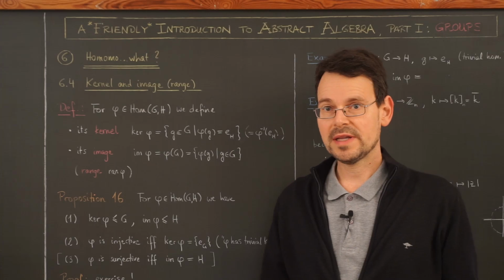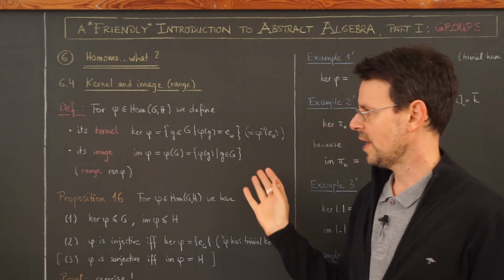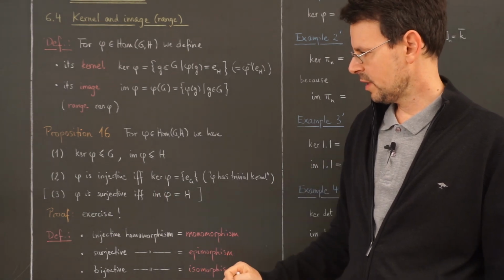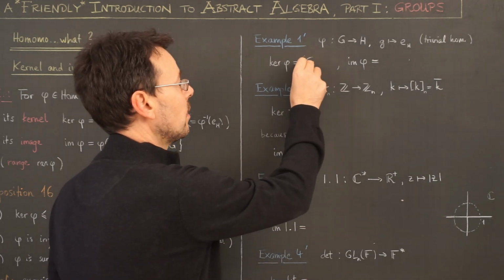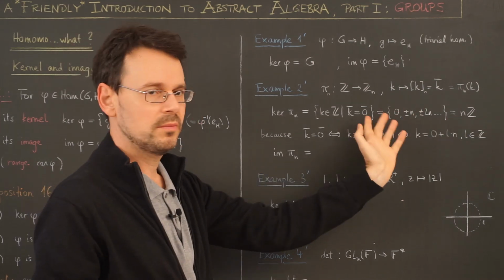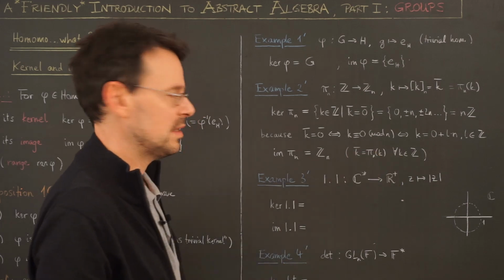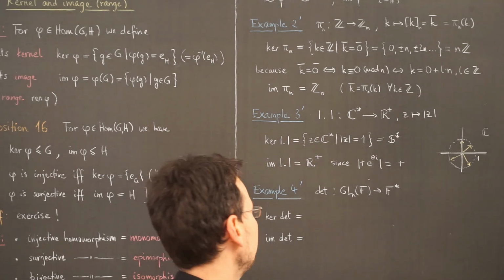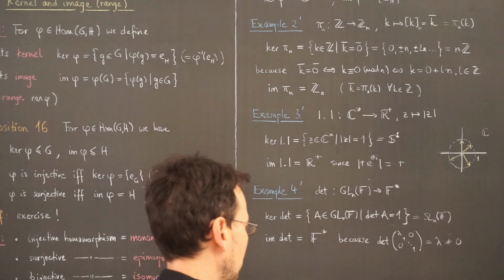Group theory (lesson 13): KERNEL AND IMAGE OF HOMOMORPHISMS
00:00 Kernel and image of a homomorphism
02:20 Proposition 16
04:26 mono-, epi- and isomorphisms
05:28 Example 1’
06:45 Example 2’
10:26 Example 3’
12:28 Example 4’